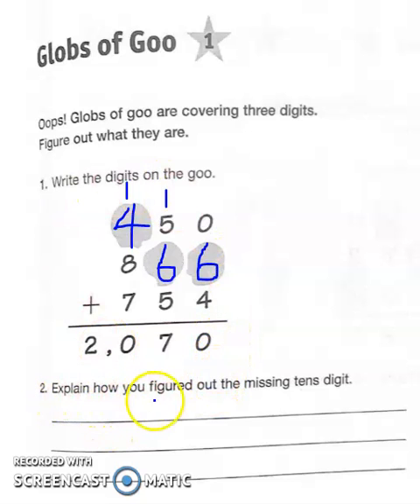4 Globs of Goo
Grade 4 Enrichment
Unit 5
Globs of Goo